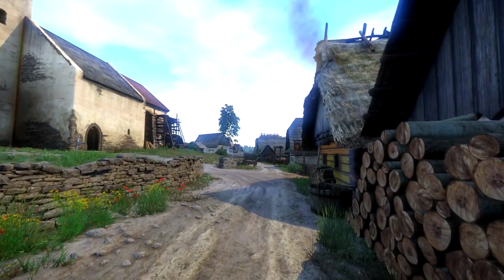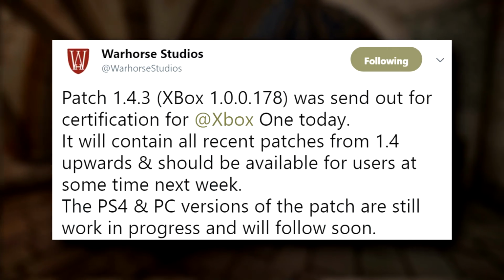Console Patch News, Performance Fixes & Improvements & Patch 1.4.3 | Kingdom Come Deliverance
Patch 1.4.3 is coming to Kingdom Come Deliverance Next week on Consoles & PC! I talk about Performance improvements & Fixes since Patch 1.4, Patch 1.5 on PS4 & the state of my channel!

PC Specs:
i5 4460
GTX 1050Ti
16gb DDR3 Ram